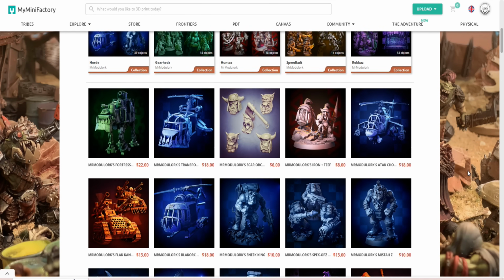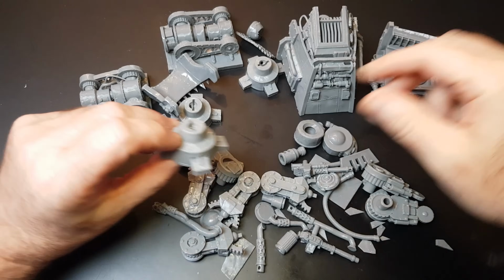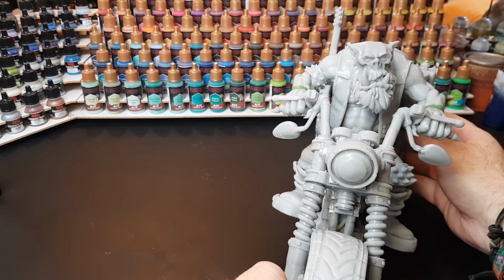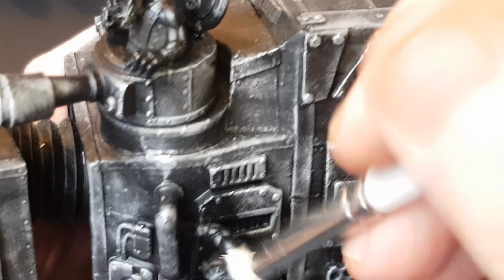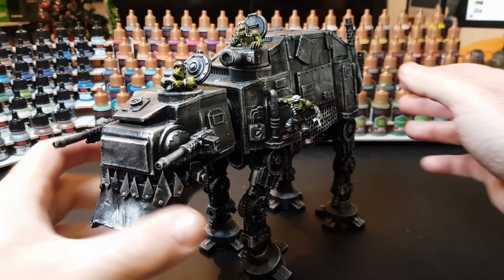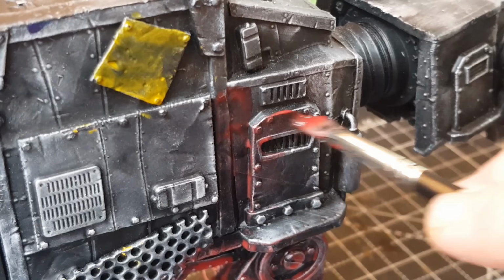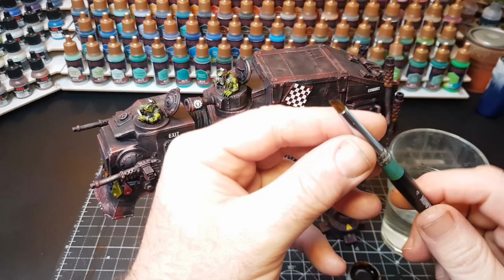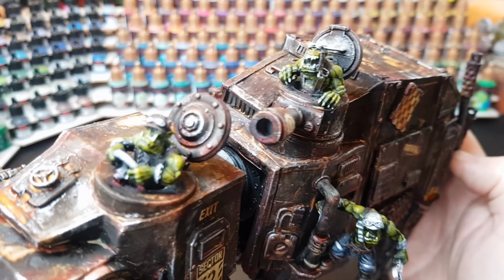HOW to Paint Miniatures EASY in 17 Minutes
Minimum effort with maximum satisfaction is what you get when you slapchop paint miniatures. Awesome results to get those miniatures tabletop ready for action for Warhammer 40k, Kill Teams, Necromunda, AOS, Dungeons & Dragons and so much more...

Army Painter Speedpaint